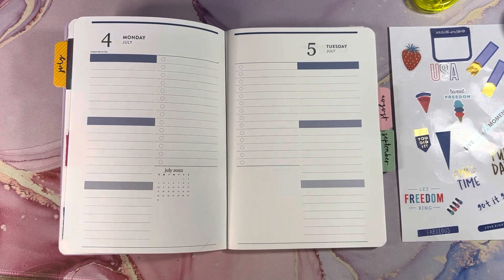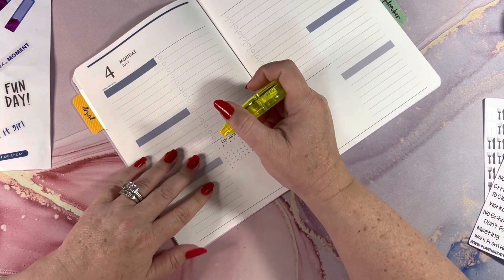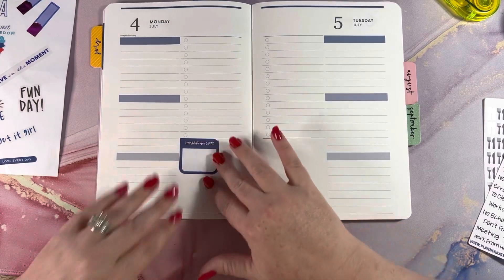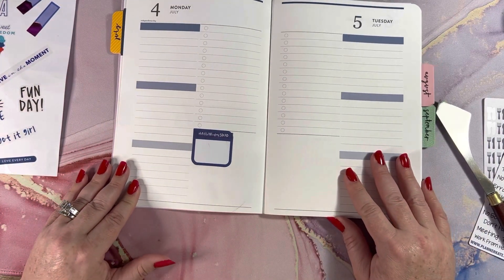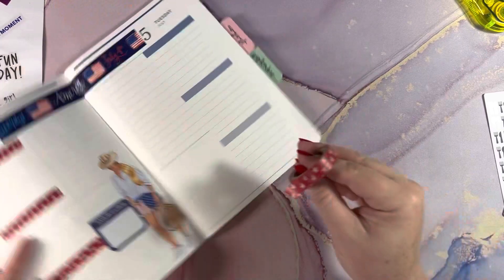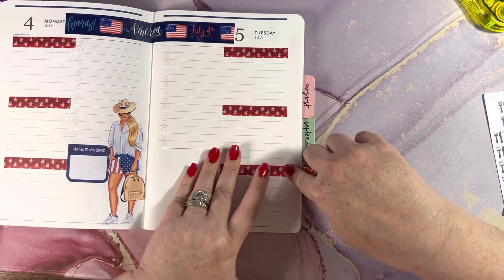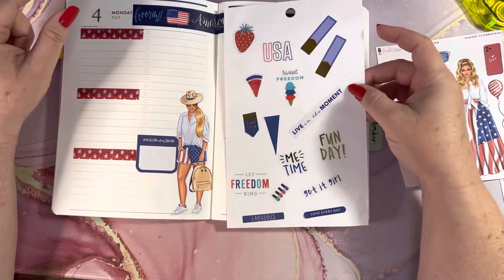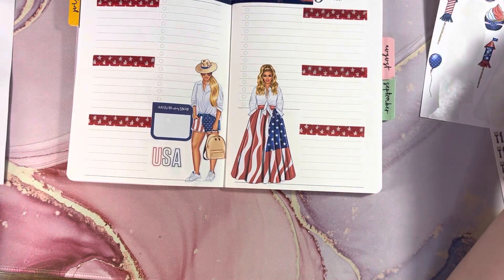Plan with me Erin Condren petite planner July 4-5